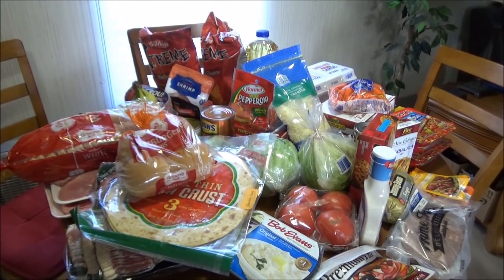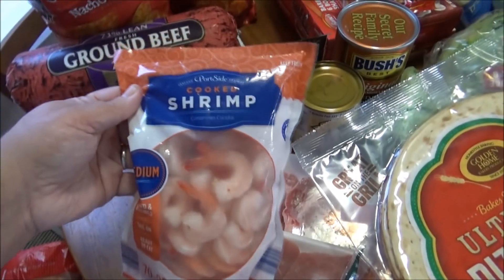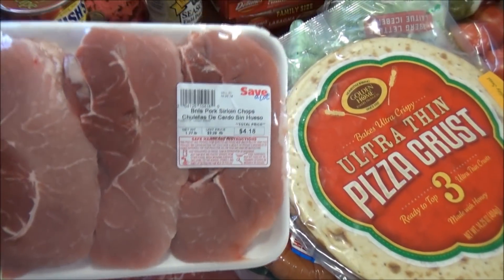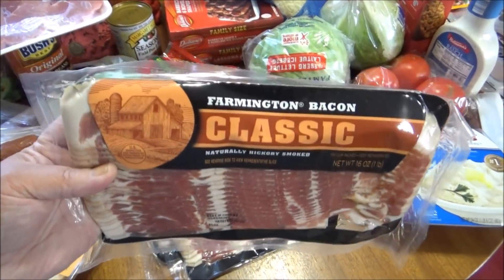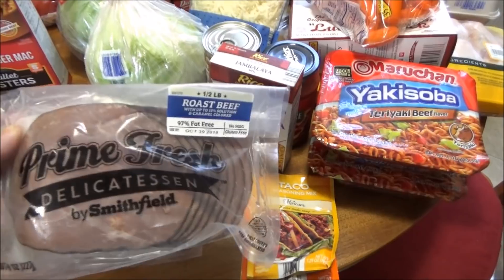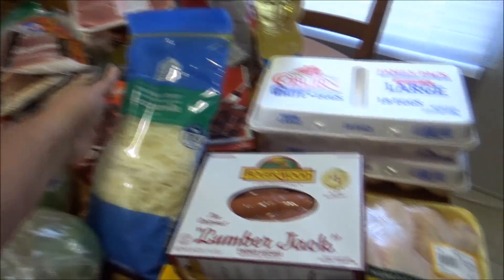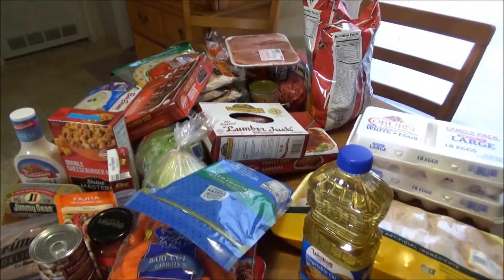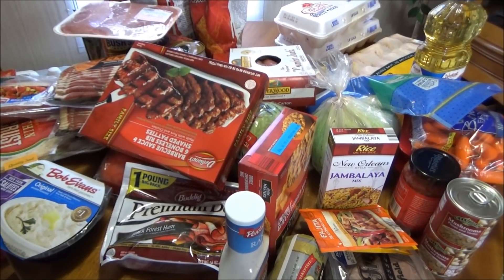Save-A-Lot Bi-Weekly Grocery Haul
Save-A-Lot Grocery Haul

Check out what I bought this week at Save-a-lot for my next two weeks of groceries. My husband helped me pick out groceries this week because my hand is in a wrist bandage and he also had to be my muscle and carry the groceries in for me. He's such a good Hubby!! I bought quick easy things that we can prepare so I don't have to be using my hand to much. Set back relax and enjoy the Haul!   God Bless